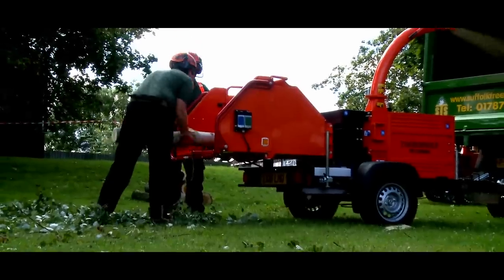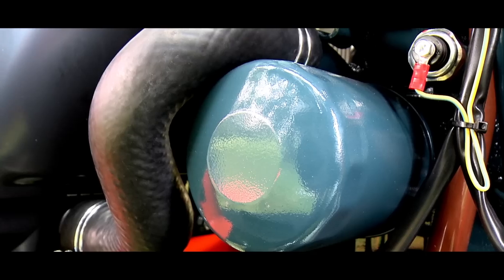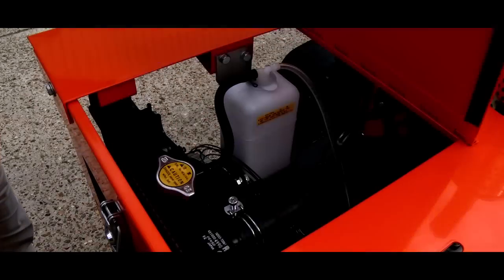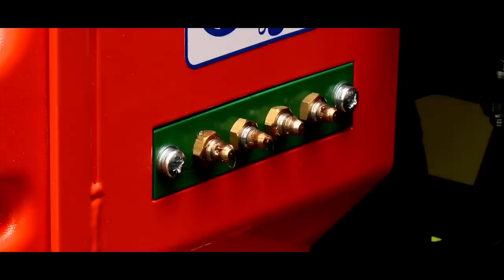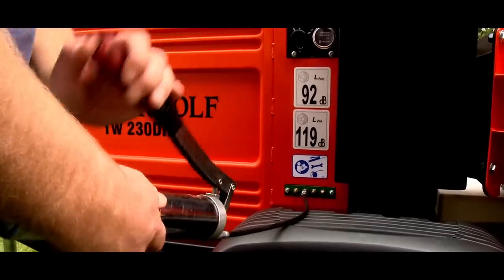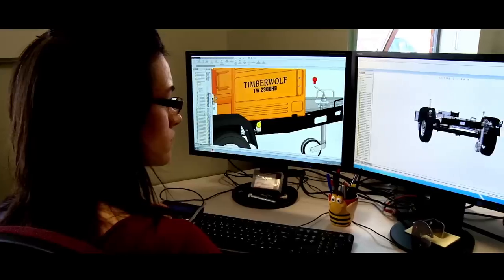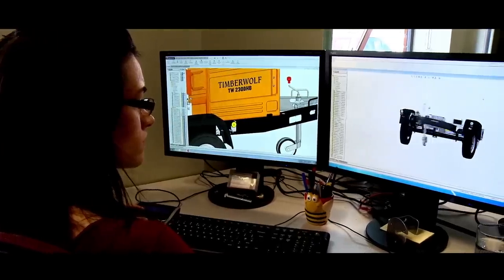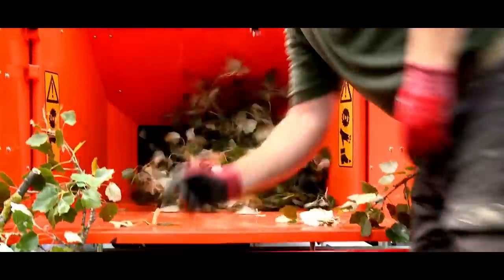Timberwolf TW 230DHB Sub 750kg Diesel Wood Chipper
Timberwolf TW 230DHB - Europe's Best-selling Sub 750kg Diesel Wood Chipper

‘Unbeatable performance – Best in class’

Today’s professional arborist is under pressure to get the work done as quickly as possible with minimal fuss, so a wood chipper with an exceptional work-rate, being strong and powerful enough to take everything thrown at it without complaint is always top of the requirement list. With these demands, up-time is also paramount so quick and easy servicing schedules and clear access to all service items were also part of the design brief.

Spec for spec, no other make of wood chipper can oﬀer you so much performance, serviceability, longevity and ultimate resale value. This is a rock solid, reliable, high performance 6” wood chipper at a sensible price.